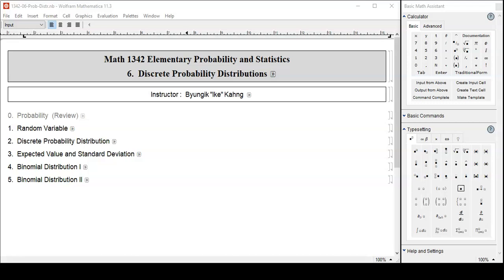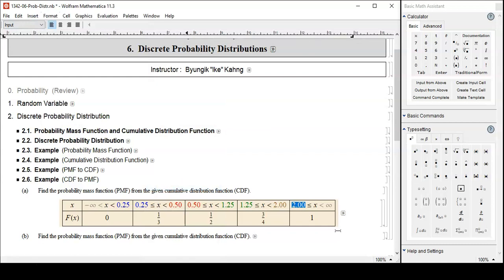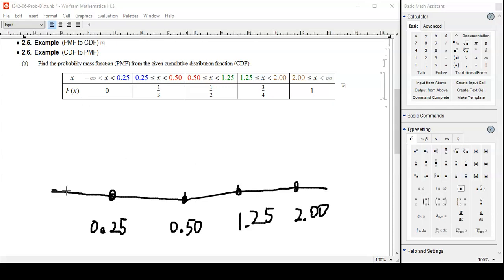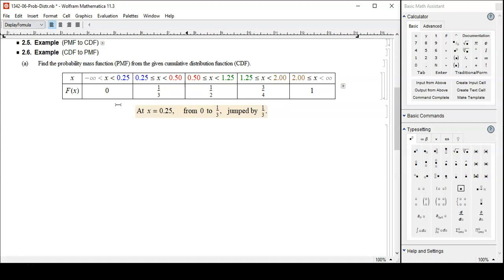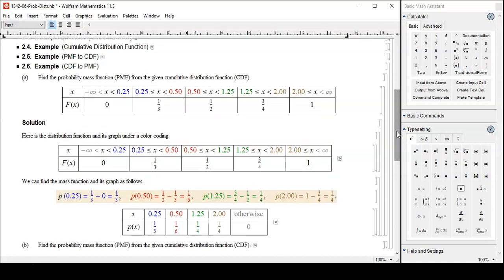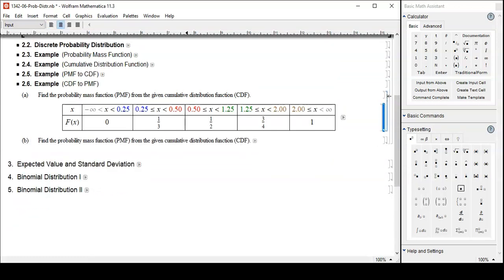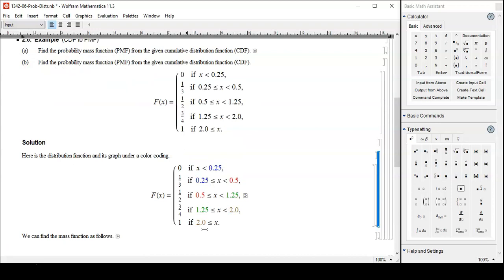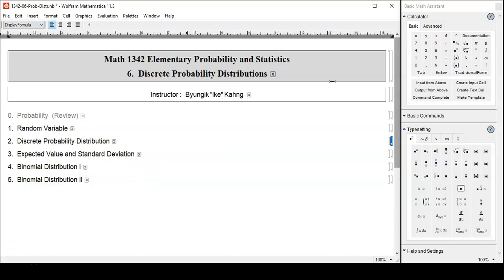1342-06-2D CDF to PMF